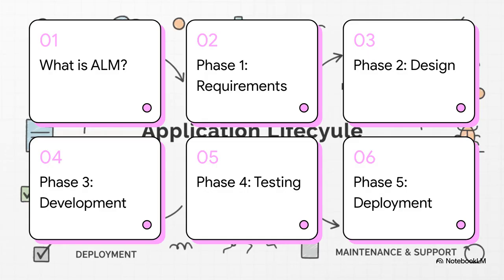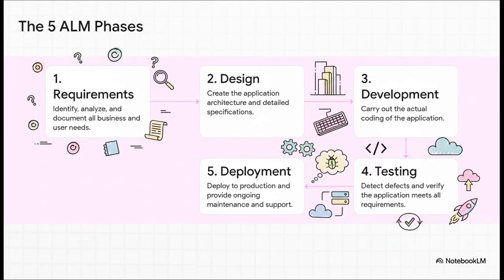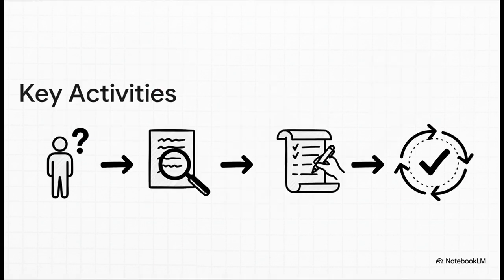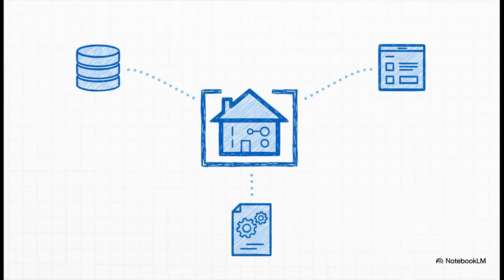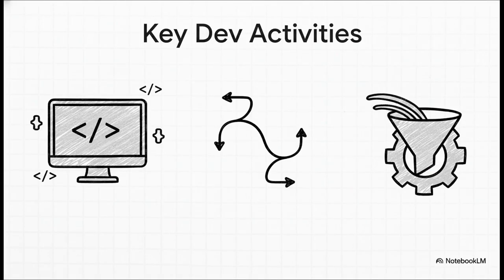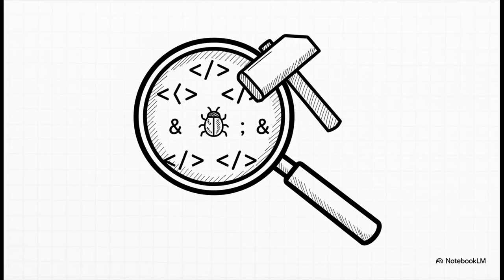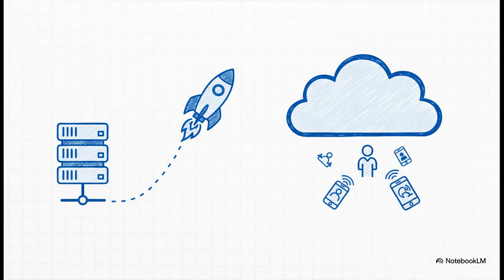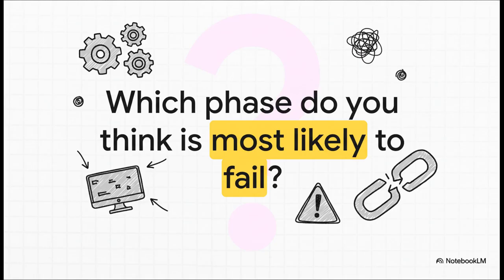Understanding ALM Process